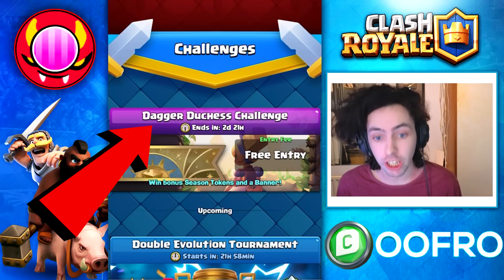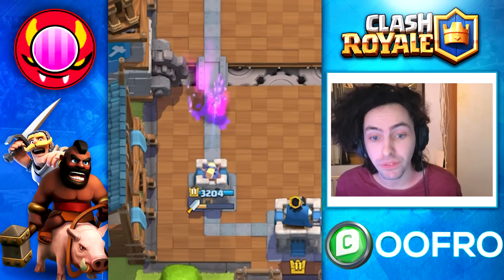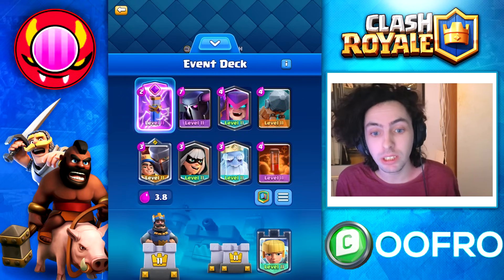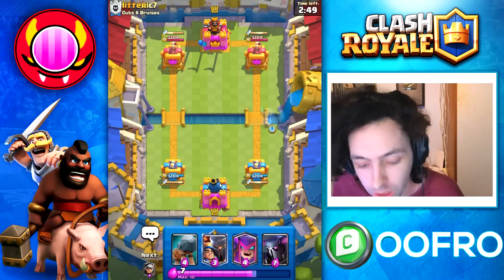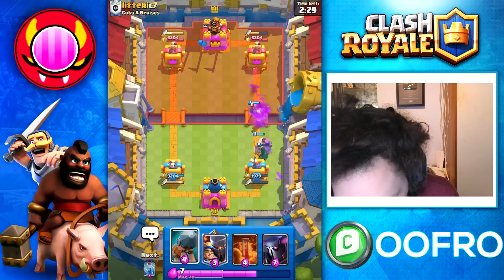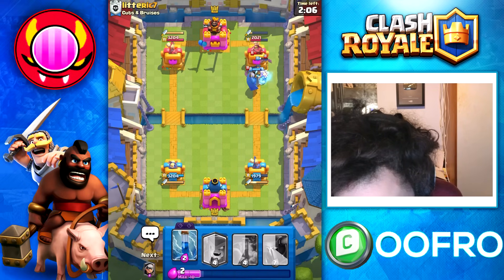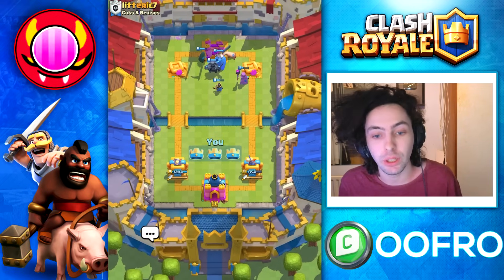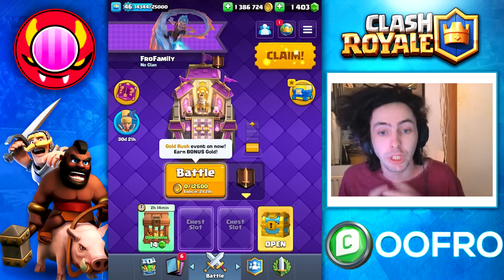12-0 DAGGER DUCHESS CHALLENGE | CLASH ROYALE | BEST DAGGER DUCHESS DECK!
Clash Royale 12 wins dagger duchess challenge with oofro! Clash Royale best dagger duchess deck! Clash Royale dagger duchess challenge!

Code: oofro